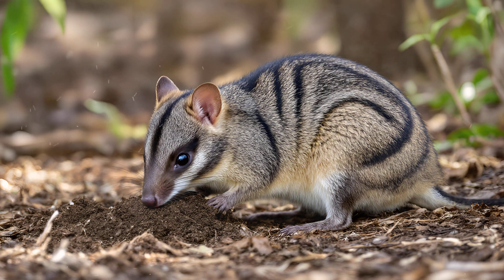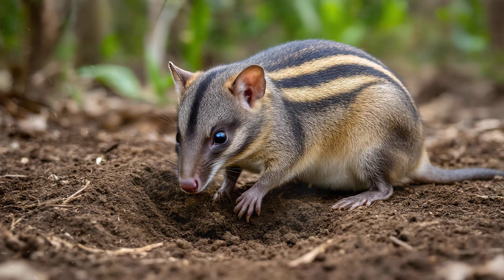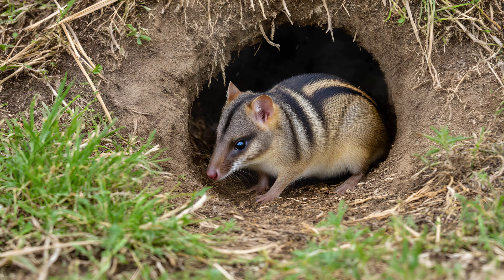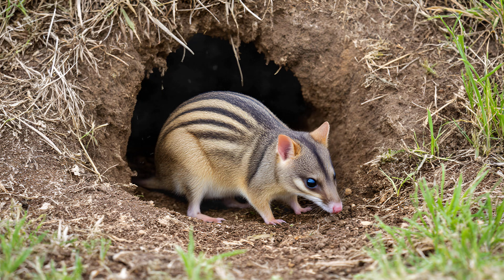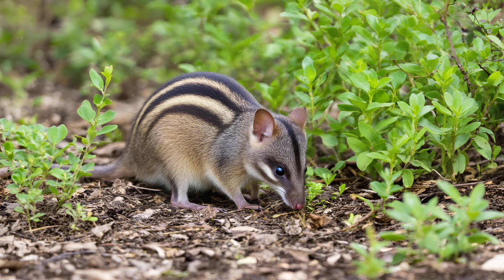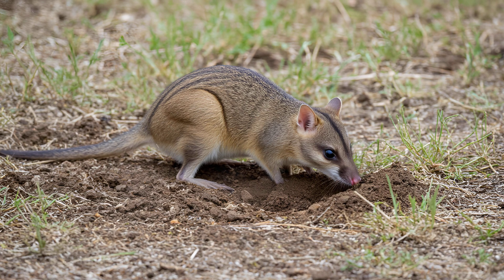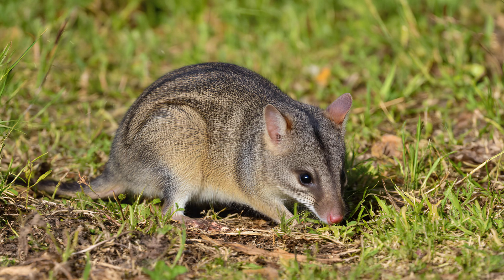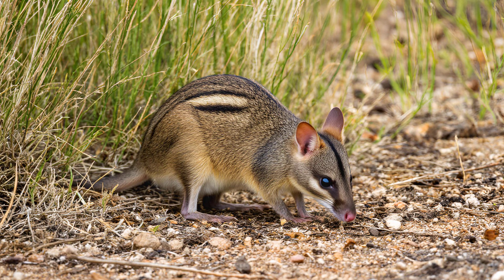Bandicoot Digging Secrets: How They Shape Their World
Discover the incredible secret life of the Eastern Barred Bandicoot! (0:00-0:30) This video explores a rarely discussed aspect of this unique Australian marsupial – their profound impact on soil health and ecosystem engineering. The Eastern Barred Bandicoot, easily recognizable by its distinctive bars of black fur on its hindquarters, isn't just an active lifestyle animal; it’s a vital architect of the landscapes they inhabit.

(0:30-1:30) We dive into how their constant digging (a behavior driven by their omnivorous diet – roots, berries, beetles, worms, and grasshoppers!) reshapes the environment. (1:30-2:30) Learn about the extensive burrow systems they create for shelter and nesting, and how these tunnels aerate the soil, improving water infiltration and nutrient distribution - a process vital for plant growth. (2:30-3:30) Explore how bandicoot digging creates 'microhabitats,' small areas of disturbed ground that boost plant diversity.  (3:30-4:30) We’ll examine the surprising ripple effect – how their actions benefit other smaller creatures by providing them with shelter and resources within these underground networks. (4:30-5:30) Did you know bandicoot density is a direct indicator of ecosystem health? Areas with thriving bandicoot populations often boast greater biodiversity!  (5:30-6:30) We'll discuss the challenges they face, including predation from red foxes and dingoes, and why their conservation is so critical. (6:30-7:30) Finally, we’ll underscore the vital role these often-overlooked animals play in forest regeneration and grassland sustainability.

Interesting Facts Beyond the Video: Eastern Barred Bandicoots are nocturnal! They have a keen sense of smell to locate food underground. Their population has significantly declined due to habitat loss and introduced predators, making them vulnerable – but conservation efforts are underway to reintroduce them to safe havens. The species is also known as the 'southern bandicoot'.

Join us in appreciating these remarkable creatures and learning how their actions quietly shape the world around us! What other fascinating animal behaviors would you like to see us explore?